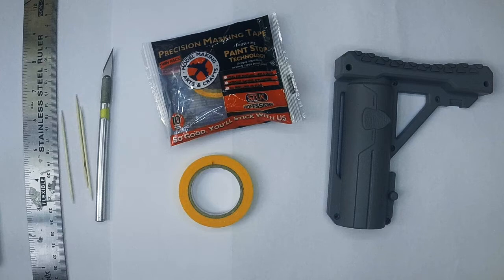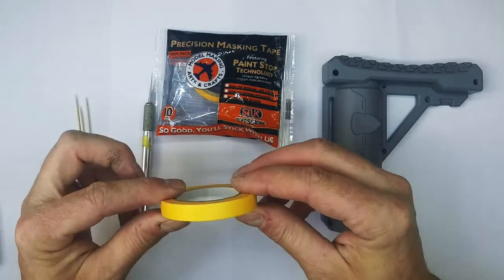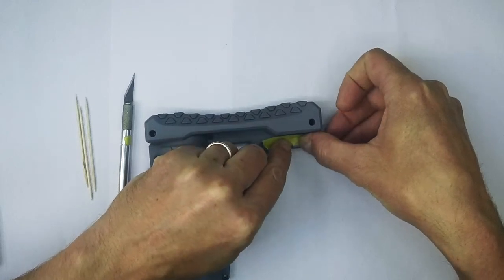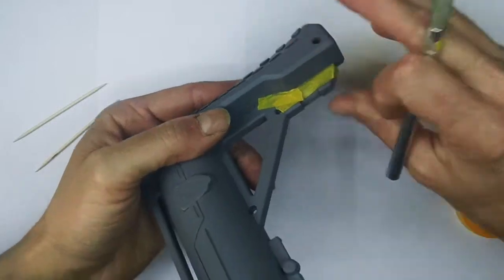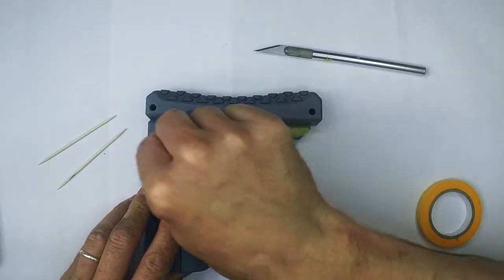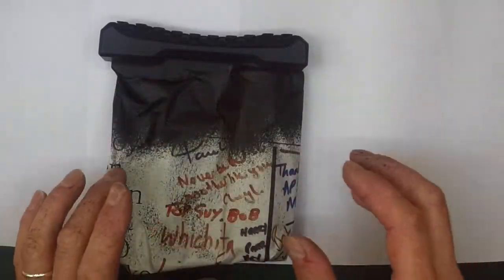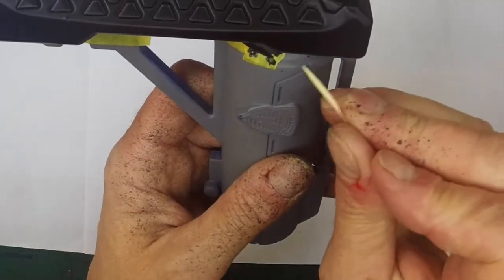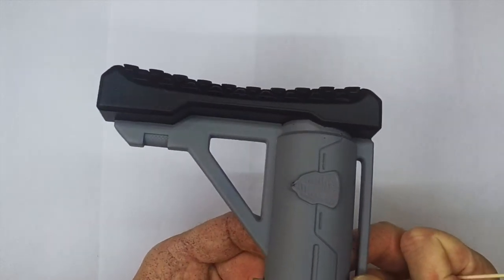Mod Masterclass- Masking for Paint and Dip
Just a few tips and tricks to get perfect, pin sharp mask lines on your projects.
A full run through, with tool list, how to and demonstration.

If you want a blaster hand crafted by me, please contact